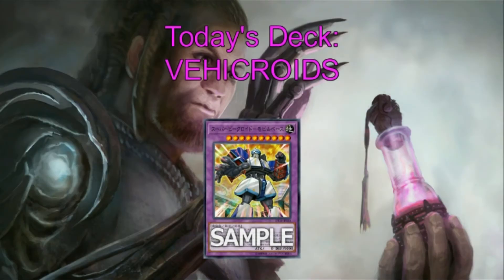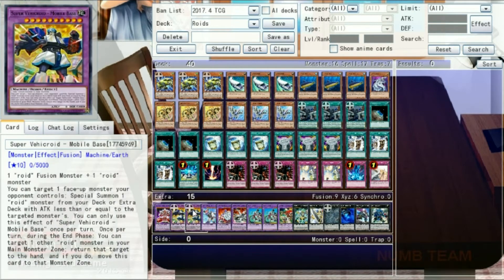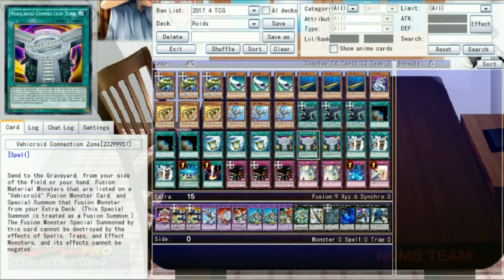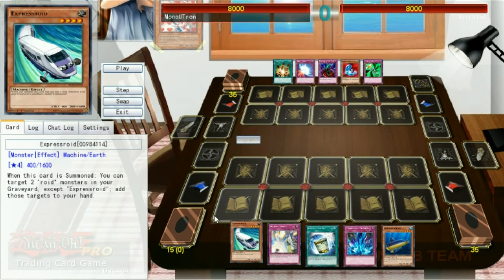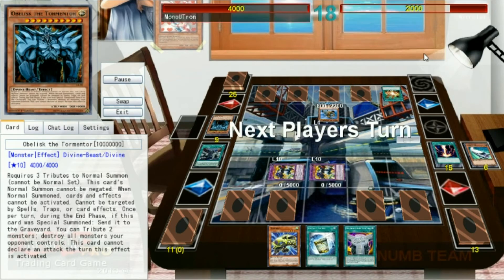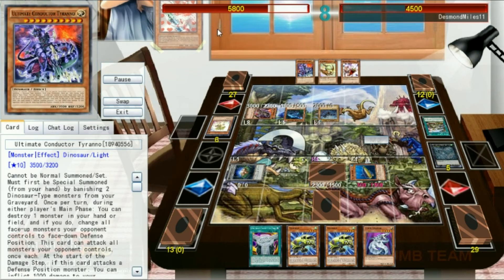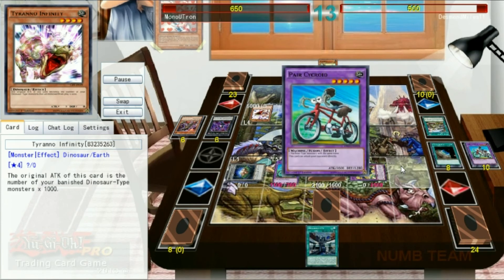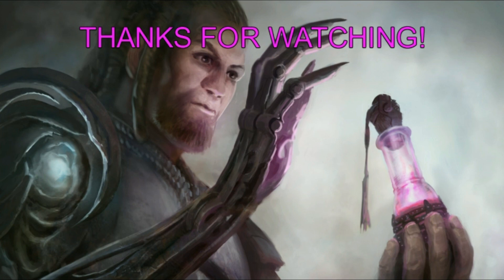VEHICROIDS 2017 - Ten Minute Testing 6/6/17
What's up?

Today we're playing a deck that probably shouldn't exist. The fact that it does basically shows that Konami is 1000% Rank10 fans. Roids are back, and they're better than ever, even though the bar for "better than ever" is about as low as a bar can possibly be.

Tried to make it as "turbo mobile base" as possible to prevent me from defaulting to "make a shitload of toads." This is one of the more untuned decks I played, just because of a lack of good builds.

DEFINITELY would change a lot in here - ED should probably be -1 Stealth Union, -1 Chimeratech, -1 Gaia, and -1 Abyss Dweller, then +1 Bahamut, +1 Toad, +1 Rare Fish, and +1 Train of your choosing. Main deck would probably be -1 Cyber Dragon, -1 Future Fusion and +1 Ambulanceroid +1 Maxx "C."